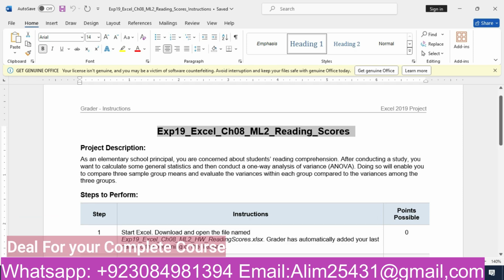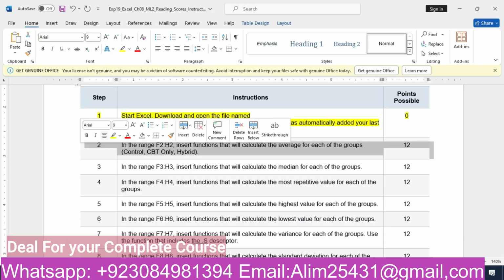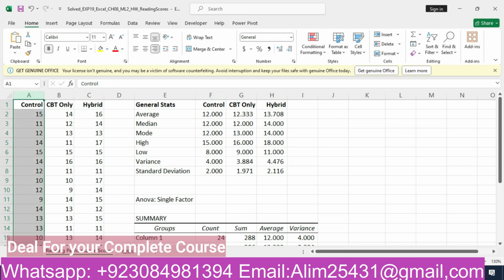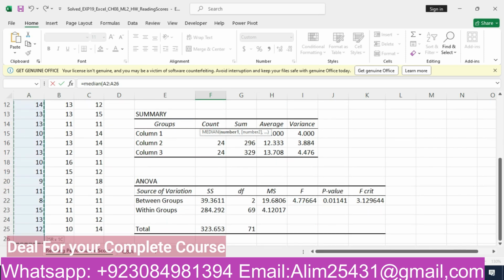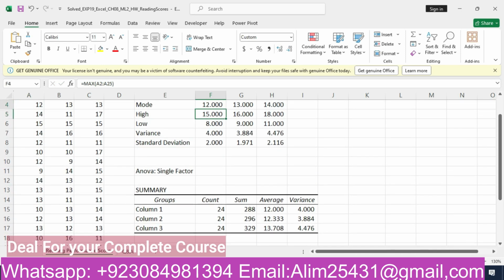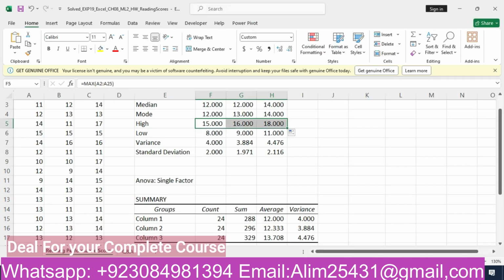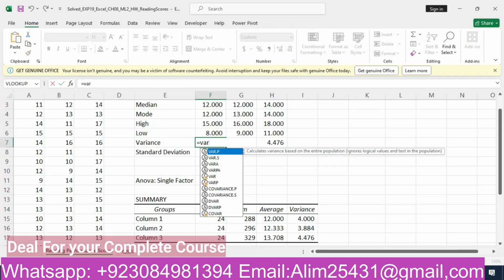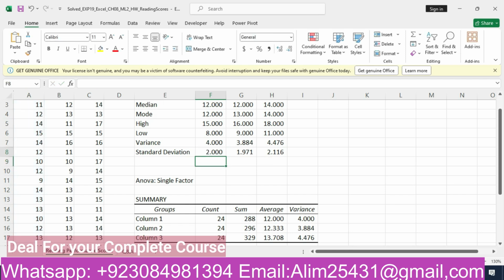Exp19_Excel_Ch08_ML2_Reading_Scores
Excel Chapter 8 Mid-Level 2 - Reading Scores